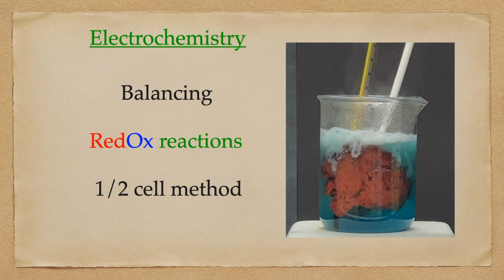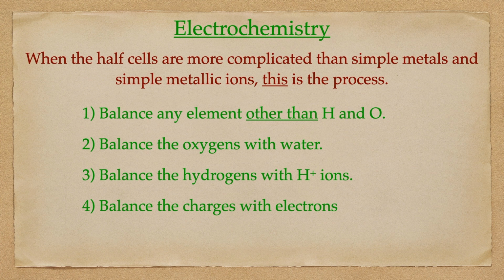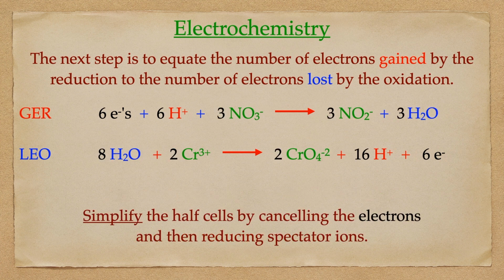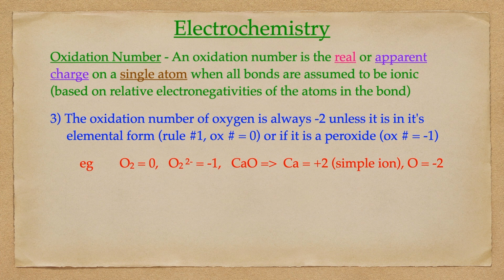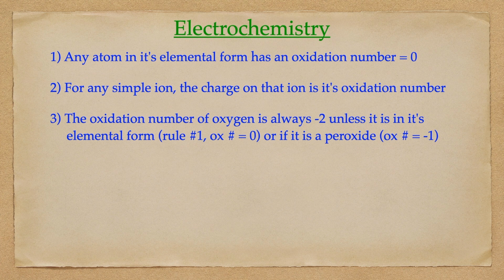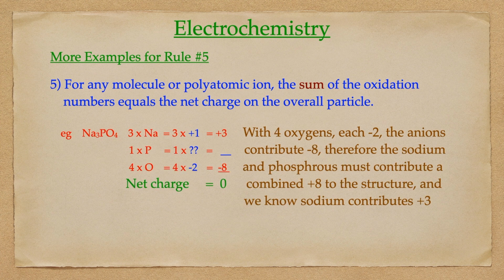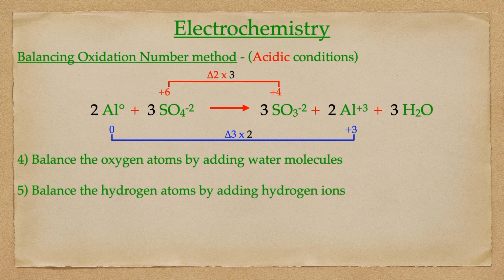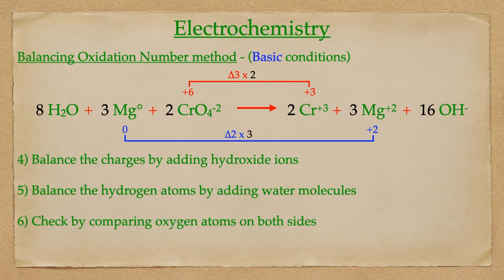Balancing Redox Reactions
How to balance reduction-oxidation reactions by the half cell method and the oxidation number method. Oxidation numbers defined and examples given.

0:00  Redox reactions
1:14 Copper ions reacting with aluminum
1:56 Balancing by the half cell method
2:25 Nitrate to nitrite half cell
3:05 Chromium to chromate half cell
5:10 Oxidation numbers (defined)
7:15 Oxidation numbers in methane & sulfate
8:13 Rules for oxidation numbers
9:00 Examples, permanganate & phosphate then chromate
11:15 Balancing by oxidation numbers aluminum and sulfate
13:08 Balancing magnesium and chromate